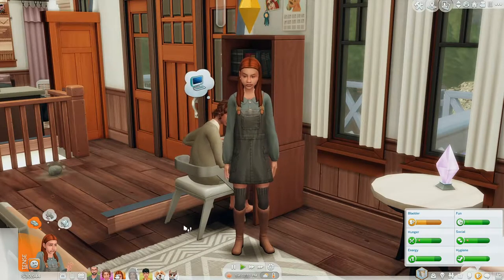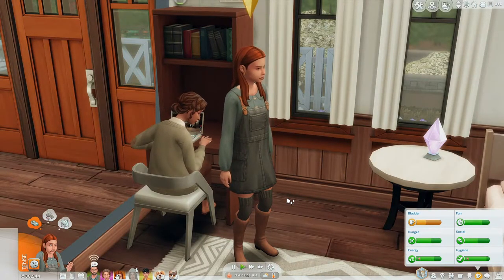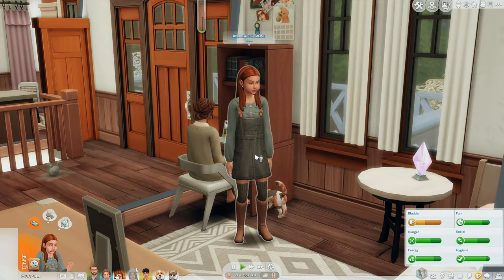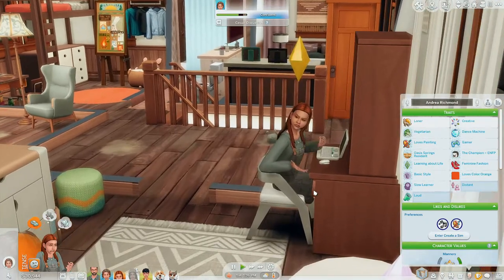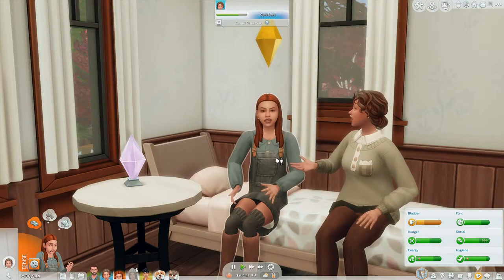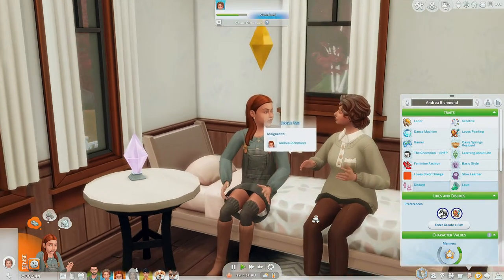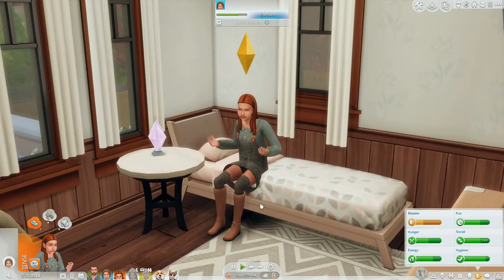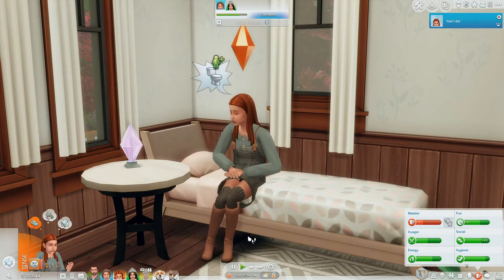This VEGETARIAN Mod Is So Small, Yet SO AMAZING! 🥦 | The Sims 4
ｏｐｅｎ ｍｅ

► WANT TO START A YOUTUBE CHANNEL? IT CHANGED THE GAME FOR ME.

Make sure to tap that bell, so you never miss a video! 🔔

► Thank you to neecxle for her boho dreams reshade preset!

• origin id ➭ anomAlyYT

► MY EQUIPMENT 🎙️
• RODE Podcaster Microphone
• OBS Studio
• Wondershare Filmora
• Pixlr (Thumbnails)